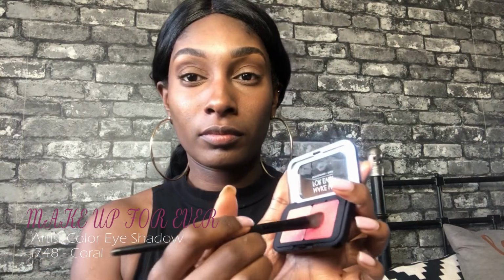SPRING MAKEUP TUTORIAL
Spring is here so I was inspired to create this look using light colors like pinks and golds. My favorite is the coral eye shadow. A perfect color for Spring! The look is super simple and can be worn as an everyday look. I hope you enjoy this video as much as I enjoyed creating it for you.

PRODUCTS USED:

Becca Backlight Filter Face Primer
Sephora Collection Retractable Brow Pencil – Waterproof - 09 Dark Charcoal
Nars Soft Matte Complete Concealer – Amande
Too Faced Semi-Sweet Chocolate Bar Pallette: Truffled, Bon Bon
MAKE UP FOR EVER - Artist Color Eye Shadow - I748 - Coral
Too Faced Born This Way Foundation – Mahogany
MARCELLE - Translucent Face Powder - Medium
Sephora Collection Blush and Contour palette: Burgundy, Copper Shimmer
Fenty Beauty - Match Stix Matte Skinstick - Espresso
Sephora Collection - Cream Lip Stain Liquid Lipstick - 13-Marvelous Mauve

If you made it this far…Awesome! We just wanted to tell you a bit about Gunnesthetics. Gunnesthetics was started by two talented sisters, Monique Gunnis and Melissa Jansen who are fashion forward, love all things makeup and beauty and just have a real eye for all things beautiful. Our tagline is “All that is Gunnesthetically Pleasing” and it speaks volumes about who we are. There is beauty in everything and leave it to us to find it. We do a lot but right now our focus is hair, makeup and photography. In terms of our channel, to start you will mostly see makeup tutorials of all kinds and product reviews. We may even venture into hair and even diet (Monique is Vegan 😉) But all in all we hope you stick around and get to know us. Please, let’s keep this a positive place. Negative comments will be deleted.

Instrumental: "Flirty" by MackTwoTimes.